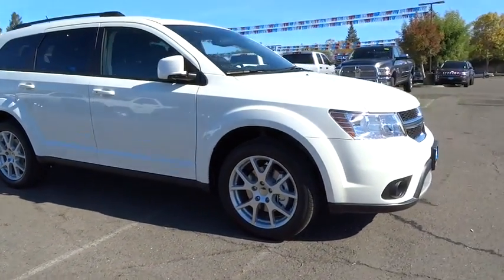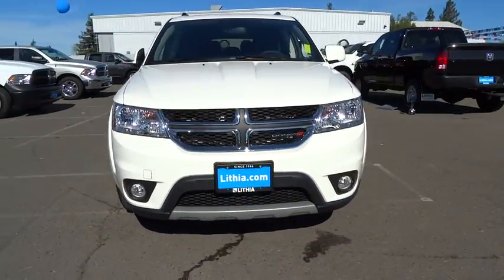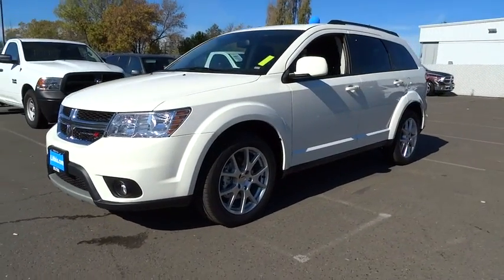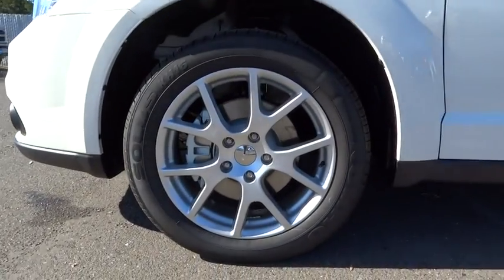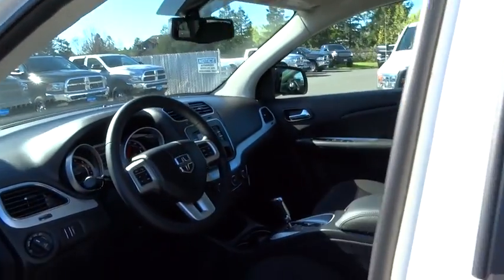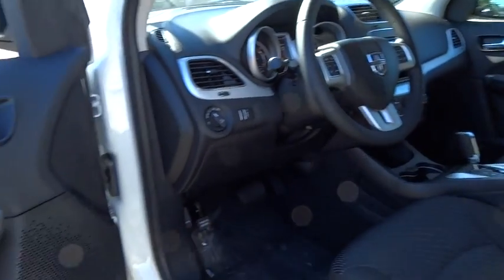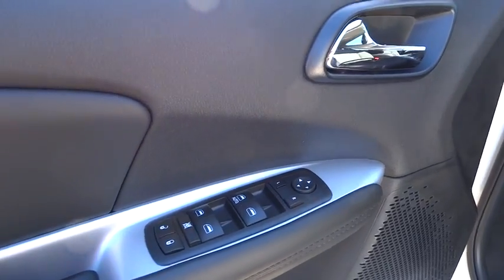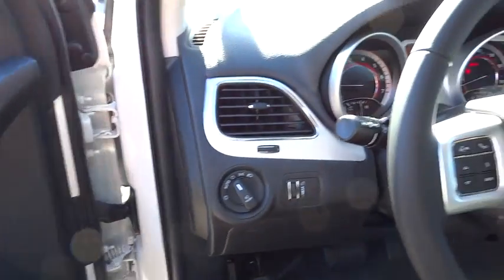2017 DODGE JOURNEY Santa Rosa, Petaluma, Marin, San Francisco, North Bay, CA HT538350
2017 DODGE JOURNEY

2727 Dowd Dr.

Third Row Seat, iPod/MP3 Input, Dual Zone A/C, Keyless Start, RADIO: 4.3 (REB), ENGINE: 3.6L V6 24V VVT, TRANSMISSION: 6-SPEED AUTOMATIC 62TE, Rear Air. Vice White exterior, SXT trim. FUEL EFFICIENT 25 MPG Hwy/17 MPG City! CLICK NOW!br /br /KEY FEATURES INCLUDEbr /Third Row Seat, Rear Air, iPod/MP3 Input, Keyless Start, Dual Zone A/C Privacy Glass, Keyless Entry, Steering Wheel Controls, Child Safety Locks, Heated Mirrors. br /br /OPTION PACKAGESbr /ENGINE: 3.6L V6 24V VVT Engine Oil Cooler, Flex Fuel Vehicle, Touring Suspension, Dual Bright Exhaust Tips, 3.16 Axle Ratio, WHEELS: 19 X 7 PAINTED ALUMINUM Touring Suspension, Tires: P225/55R19 BSW AS Touring, UCONNECT VOICE COMMAND W/BLUETOOTH Rear View Auto Dim Mirror w/Microphone, Leather Wrapped Steering Wheel, RADIO: 4.3 (REB) SIRIUS Satellite Radio, 1-Year SIRIUSXM Radio Service, For More Info, Call , QUICK ORDER PACKAGE 28E Engine: 3.6L V6 24V VVT, Transmission: 6-Speed Automatic 62TE, TRANSMISSION: 6-SPEED AUTOMATIC 62TE. br /br /EXPERTS ARE SAYINGbr /Great Gas Mileage: 25 MPG Hwy. br /br /MORE ABOUT USbr /The new and pre-owned inventories at Lithia Chrysler Jeep Dodge of Santa Rosa are always stocked with a wide variety of Chrysler, Dodge and Jeep vehicles. The qualified sales representatives and expert auto technicians provide you with a straight forward, no hassle shopping and service experience every time. Come and meet us today at 2727 Dowd Drive; you can see everything our Santa Rosa, CA dealer has to offer! br /br /Plus government fees and taxes, any finance charges, $80 dealer document processing charge, any electronic filing charge and any emission testing charge. (Eff 7/1/12). Price contains all applicable dealer incentives and non-limited factory rebates. You mabr /